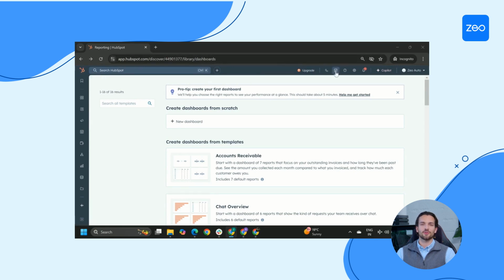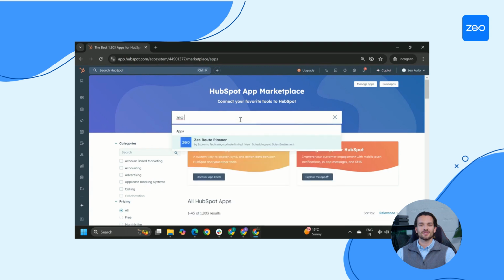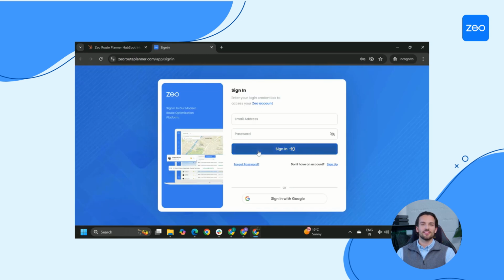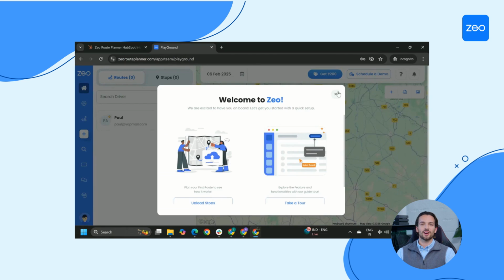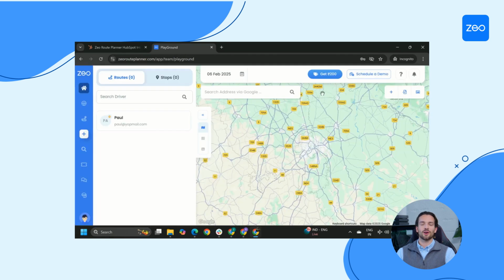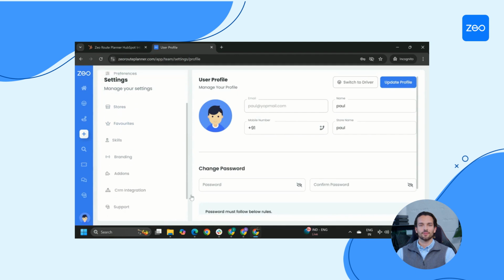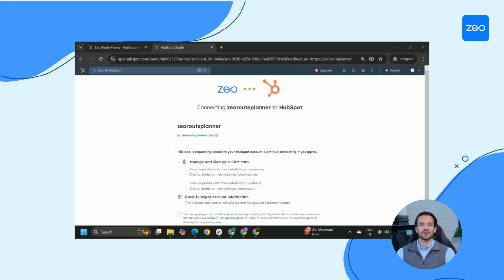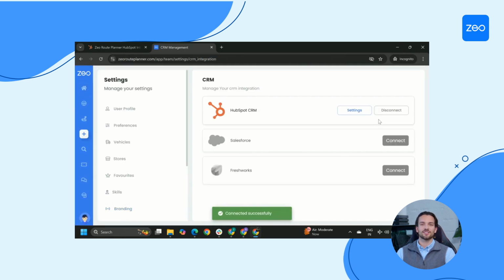How to do Hubspot integration to integrate crm and zeo